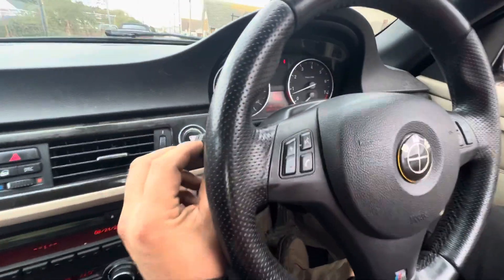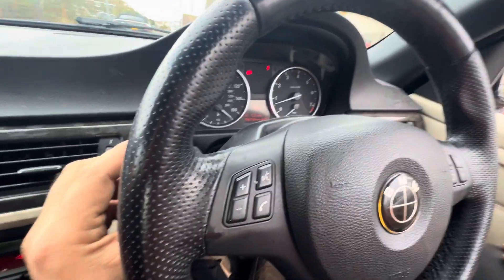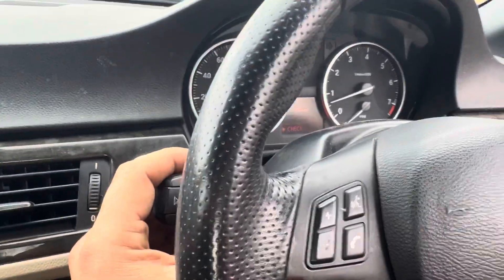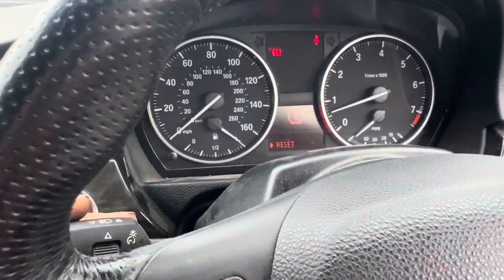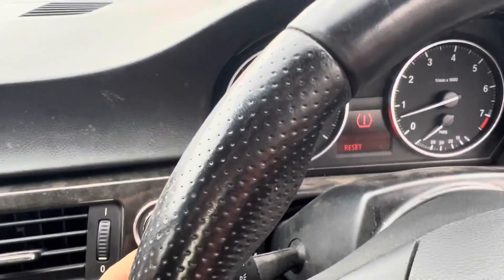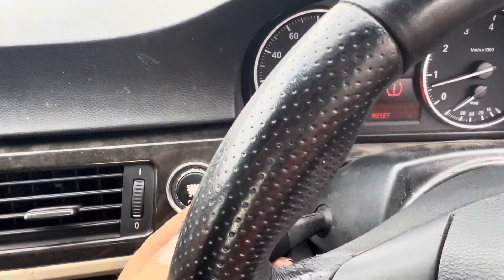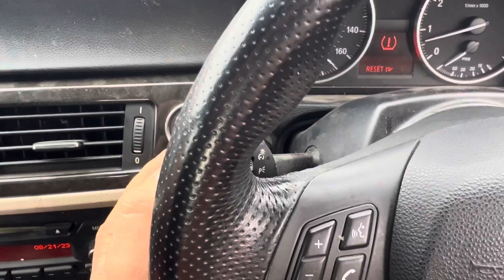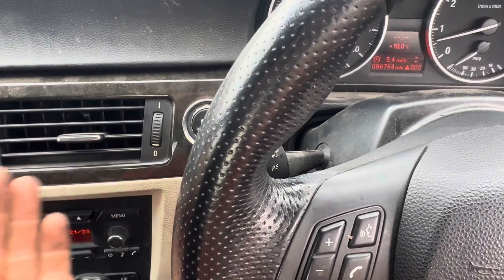This is how to fix? BMW3 series 2010, Water damage, Will not start!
BMW3 series 2010, Water damage, Will not start, We try to fix!